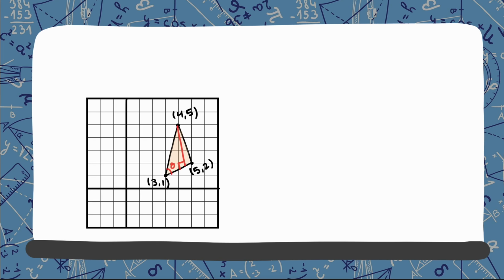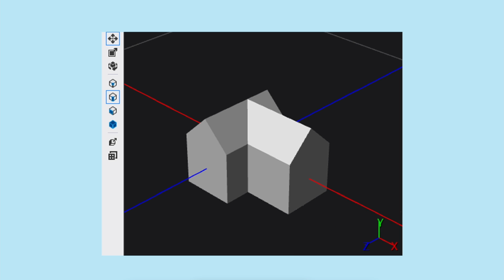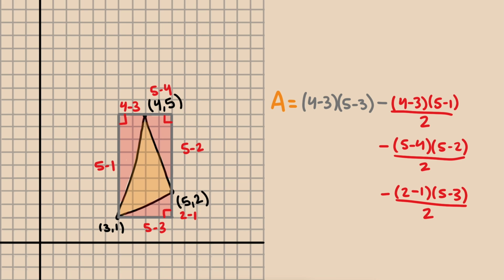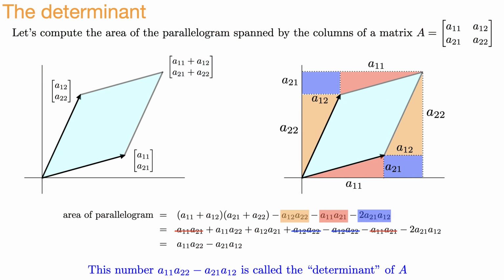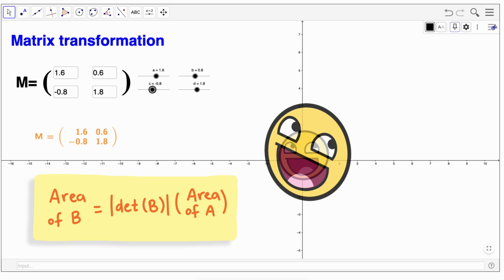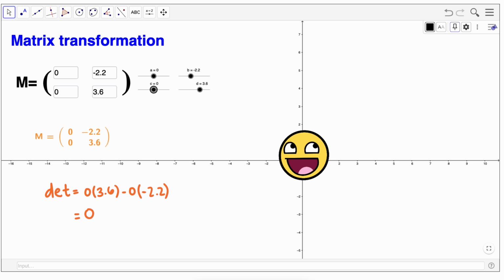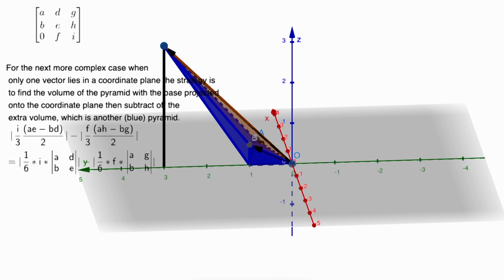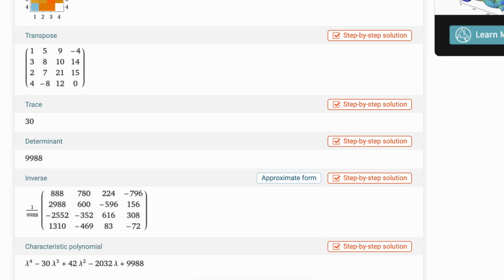Forget 1/2 Base x Height — This Is Better!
What if you could calculate the area of a triangle or the volume of a pyramid using just vectors? In this video, we show how linear algebra offers elegant solutions through a powerful concept called the determinant. You'll see how the formula |ad - bc| / 2 gives the area of a triangle, how this extends to volume in 3D, and why the determinant tells us so much more—including whether a matrix is invertible.

Perfect for anyone curious about the real meaning of determinants—beyond just memorizing formulas.

📐 Topics covered:
– Area from vectors
– Volume of pyramids
– Determinants as transformation scalars
– Invertibility and linear independence

Script: Doug Corey and Jennifer Canizales
Audio: Doug Corey
Animation: Jennifer Canizales